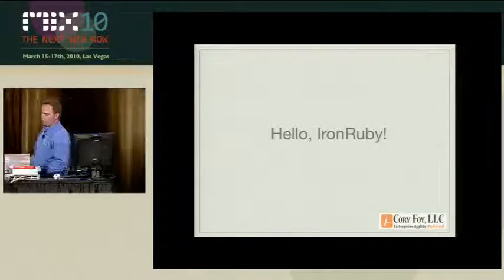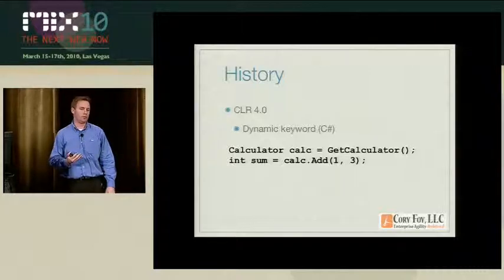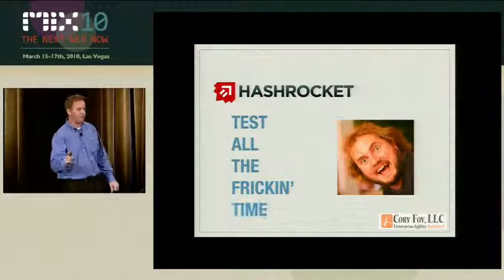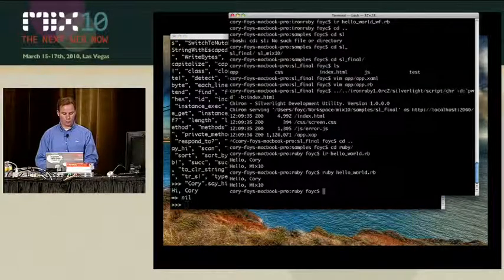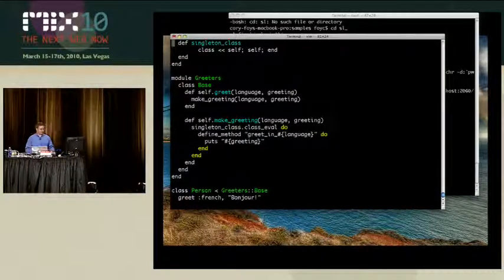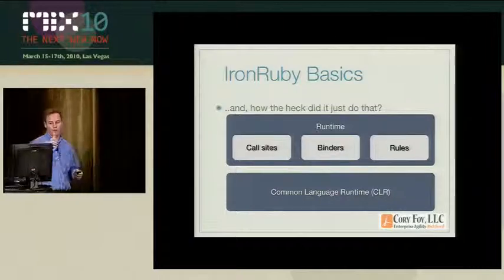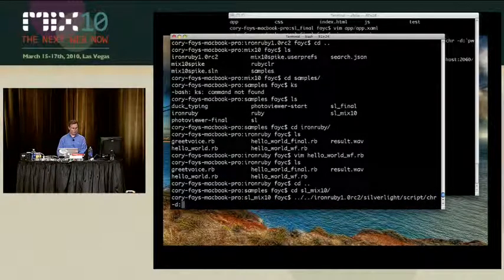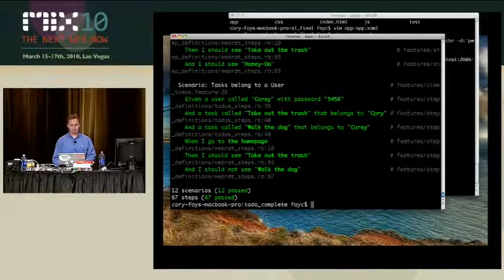MIX10 IronRuby for the NET Developer